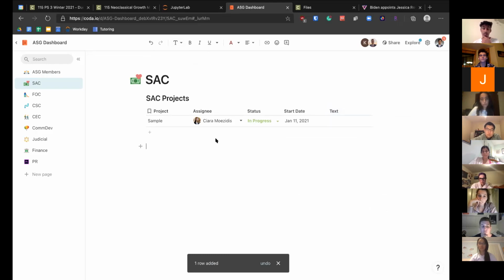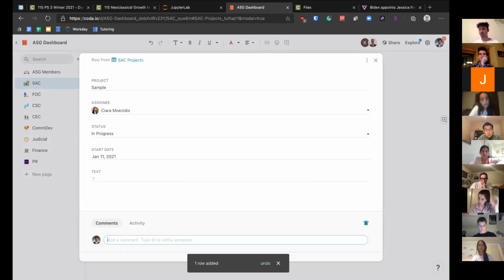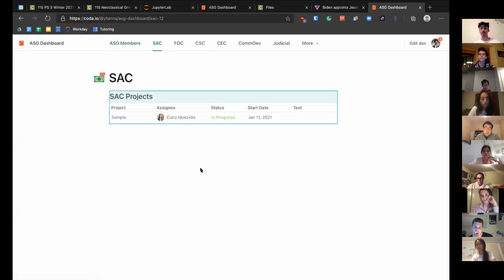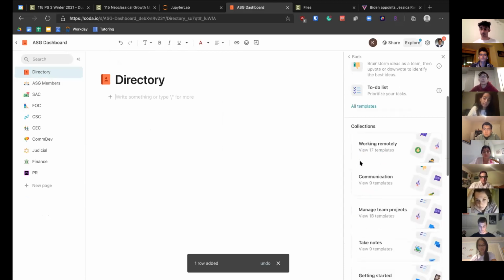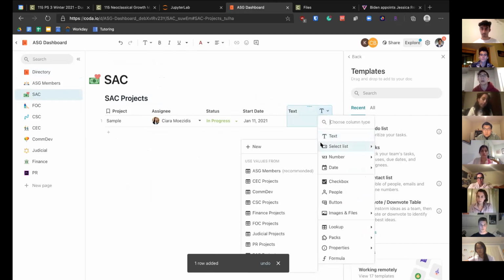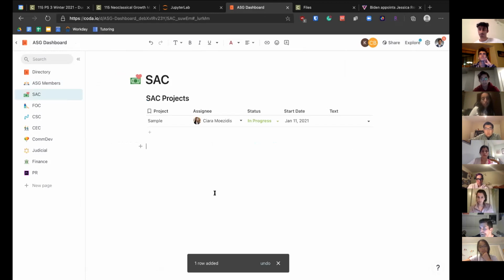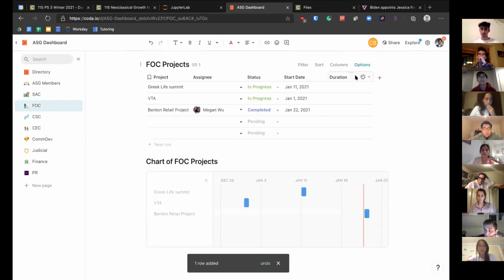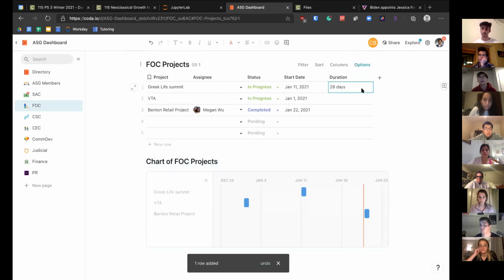Senate Week 3 Winter 2021 POST MEETING